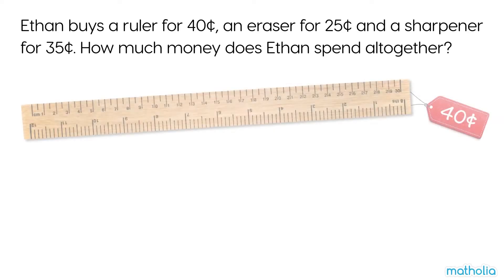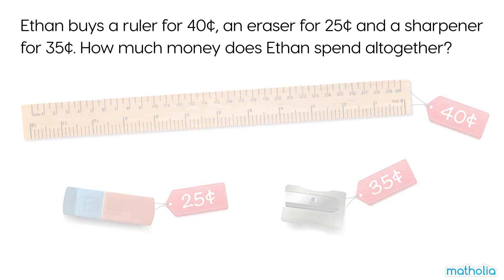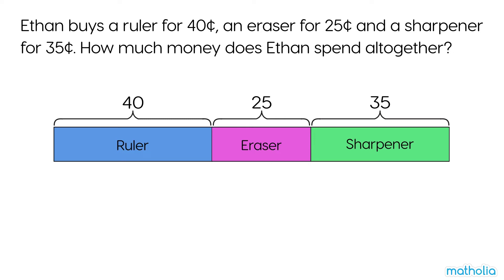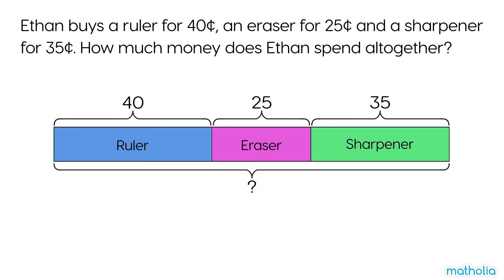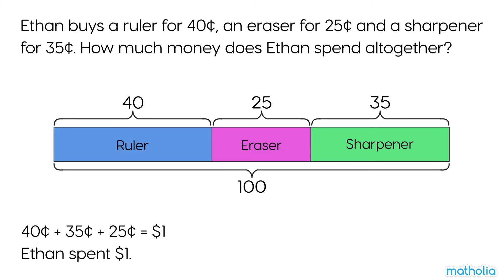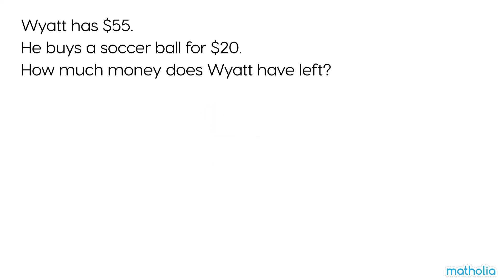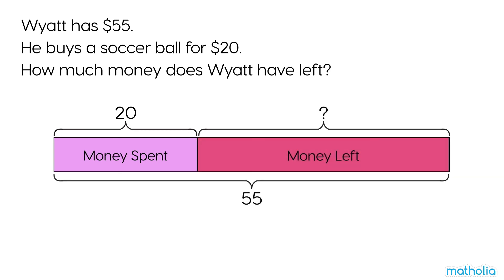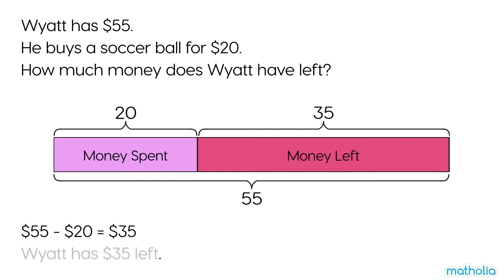Money Word Problems (2)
Matholia educational maths video on money word problems for 2nd grade

This topic required pupils learn about the United States currency and the value of money in dollars and cents notation.

Learning Targets
• I can count amounts of money in dollars and cents
• I can read and write money in dollars and cents notation

• I can make up an amount of money using different denominations
• I can solve word problems involving money in dollars only (or in cents only)
• I can add and subtract amounts of money

Learning Tools
• Play money

1. Introduction to coins and notes with emphasis on their appearance, denomination and notations.
2. Practice exchanging money using examples in the book and with physical play money.
3. Practice counting money of mixed denominations using examples in the book and with physical play money.
4. Comparing money between different denominations using examples in the book and with physical play money.
5. Complete the word problems presented at the end of the chapter. Encourage high-readiness pupils to come up with their own money word problems.

Group Practice Ideas
Work in groups to solve a real-life problem to develop decision-making skills.

Independent Practice Ideas

• Able to count and convert an amount of money in dollars and cents.
• Able to add and subtract amounts of money.

Review and Assessment
Looking Back at the end of the chapter can be completed as a whole group or small group at a center.

 Students should understand that money is used as a measure of value or worth and money is used a as means to exchange for something that is worth the monetary amount.

Extensions
Work in groups to create word problems involving shopping using data from supermarket advertisement etc. for other groups to solve.